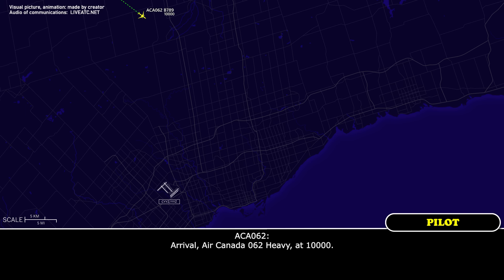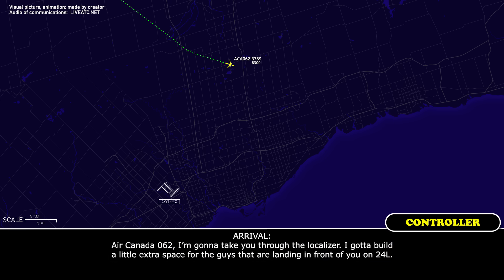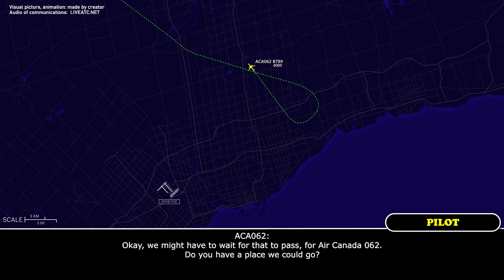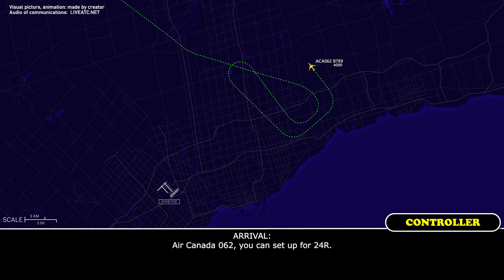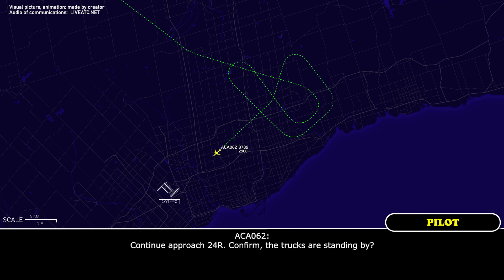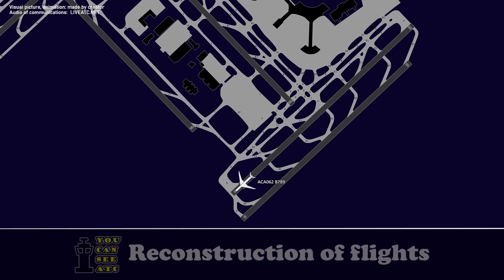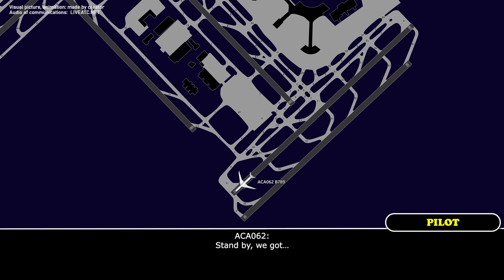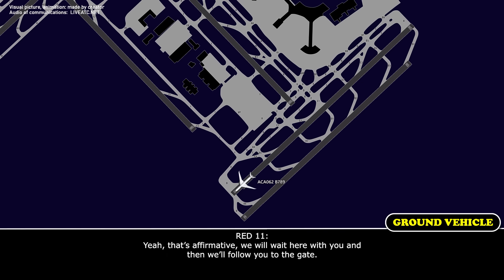Flaps failure on approach. Air Canada Boeing 787 stops on runway at Toronto after landing. Real ATC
THIS VIDEO IS A RECONSTRUCTION OF THE FOLLOWING SITUATION IN FLIGHT:

20-MAY-2024. An Air Canada Boeing 787-9 Dreamliner (B789), registration C-FRSE, performing flight ACA062 / AC62 from Seoul Incheon International Airport (South Korea) to Toronto Pearson International Airport (Canada) being on approach at Toronto Pearson Airport reported flaps failure and requested delay vectors to work out the problem. Later the flight crew declared PAN-PAN, requested emergency services to meet them after landing and decided to start the approach to runway 24 right. After landing the airplane stopped on the runway due to hot brakes and requested the inspection by the emergency personnel. The aircraft remained on the runway for about 22 minutes and after that continued taxi to the gate.

Timestamps:

00:17 Air Canada Boeing 787 is descending towards Toronto Airport. Flap problem. Pilots request delay vectors
04:05 PAN-PAN. Flaps failure. The flight crew is ready to commence the approach
05:38 Air Canada was transferred to the frequency of Tower controller
06:43 Landing. Communications on the ground with emergency personnel

HOW I DO VIDEOS:
1) I monitor media, airspace, looking for any non-standard, emergency and interesting situation.
2) I find communications of ATC unit for the period of time I need.
3) I take only phrases between air traffic controller and selected flight.
4) I find a flight path of selected aircraft.
5) I make an animation (early couple of videos don’t have animation) of flight path and aircraft, where the aircraft goes on his route.
6) When I edit video I put phrases of communications to specific points in video (in tandem with animation).
7) Together with my comments (voice and text) I edit and make a reconstruction of emergency, non-standard and interesting situation in flight.